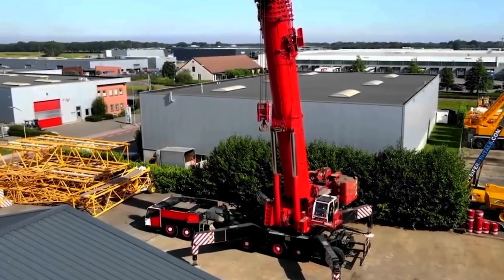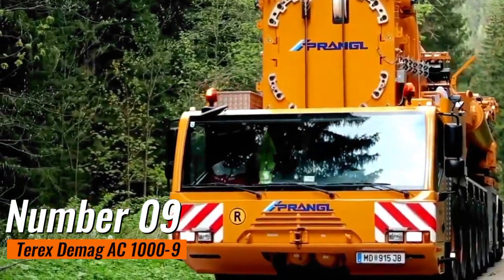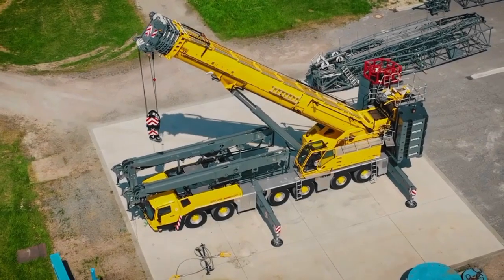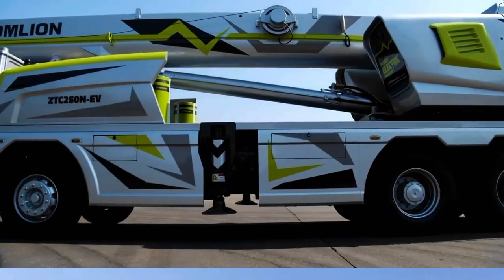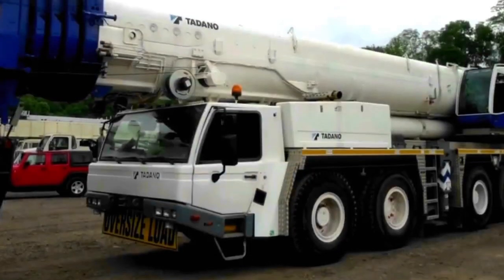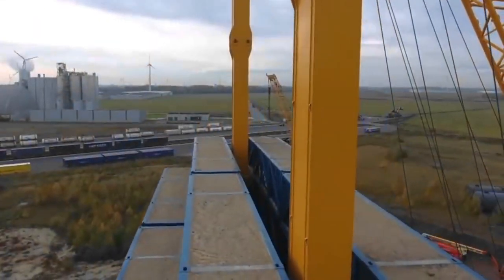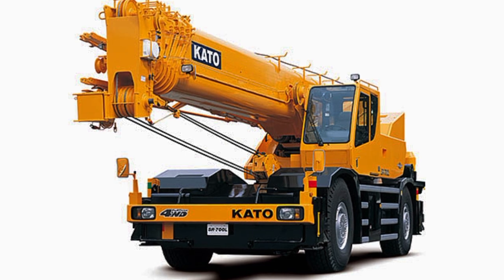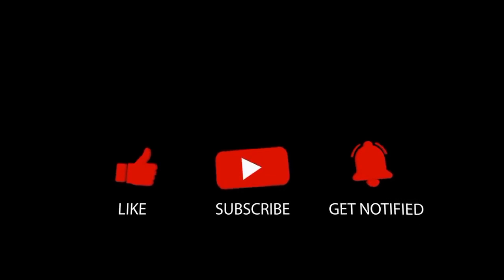10 Most Amazing Mobile Crane in the World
Amazing pieces of engineering, mobile cranes are essential to many industries, from heavy equipment installation to infrastructure development and construction.

These adaptable devices are made to precisely and effectively lift and move large items. This movie will examine ten of the most remarkable mobile cranes ever made, showcasing their remarkable characteristics and powers.

Timecode

00:00 Introduction 10 Most Amazing Mobile Crane in the World
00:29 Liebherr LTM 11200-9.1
01:17 Terex Demag AC 1000-9
02:09 Grove GMK 6400
03:00 Kobelco CKS1100G-2
03:43 Zoomlion ZTC250N- EV
04:30 Tadano ATF 600G-8
05:16 XCMG XCA5000
06:08 Sarens SGC-250
07:12 Kato SR-700L
08:04 Manitowoc MLC300